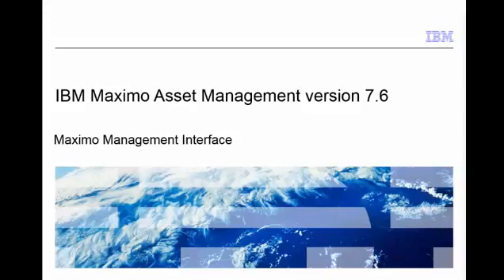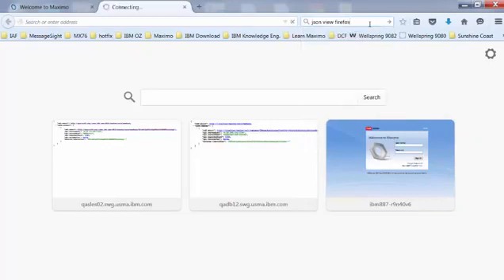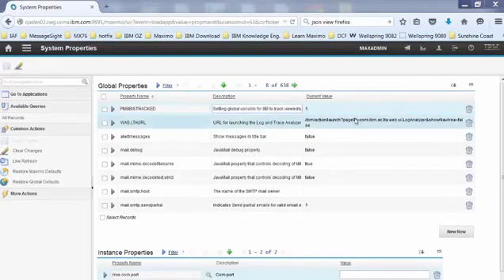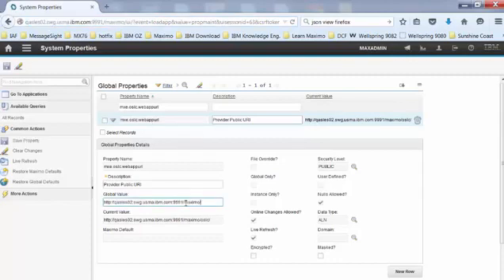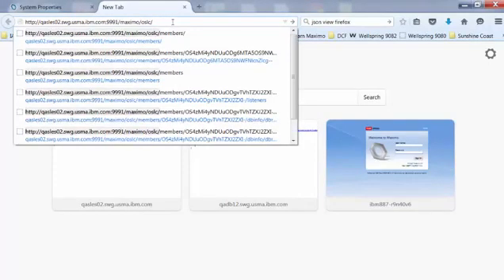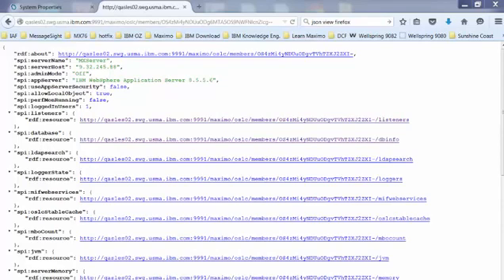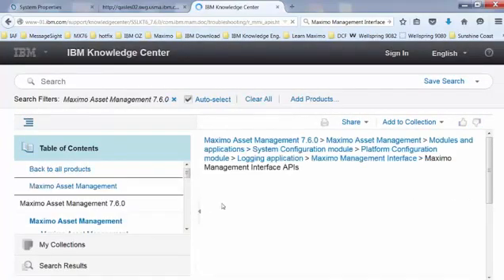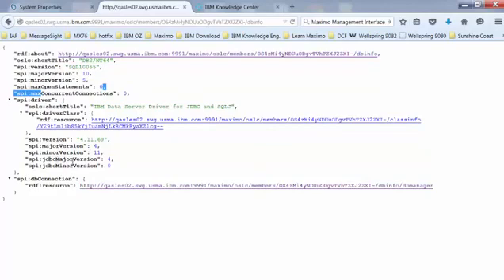Maximo 7.6 Maximo Management Interface Overview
An overview of the Maximo Management Interface APIs     by May On